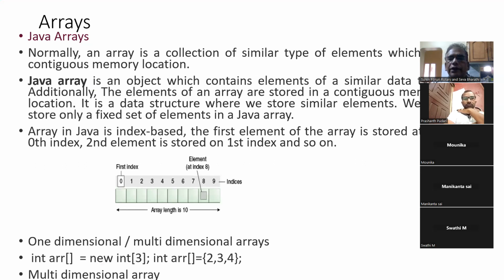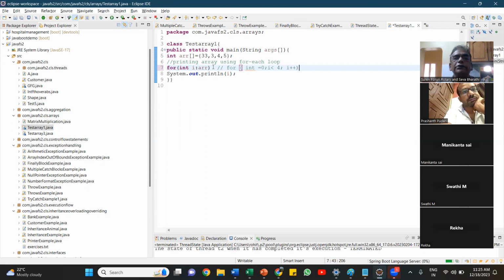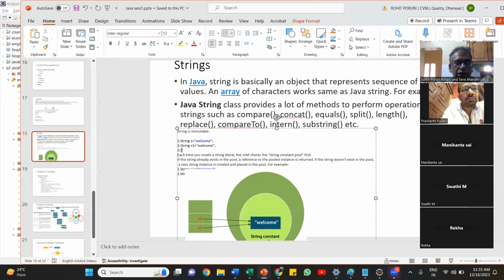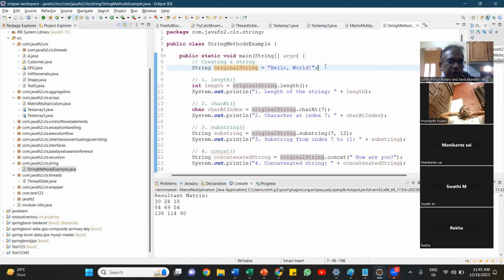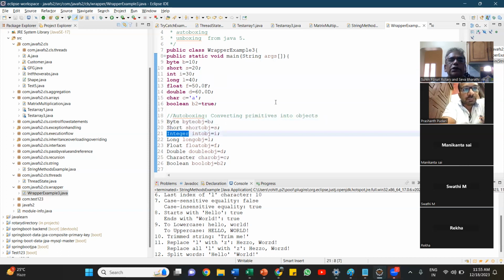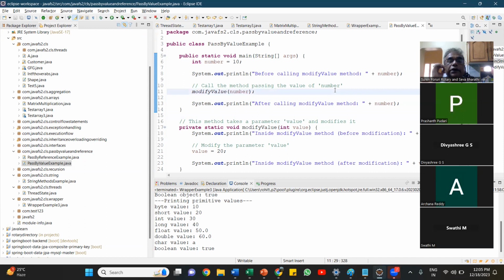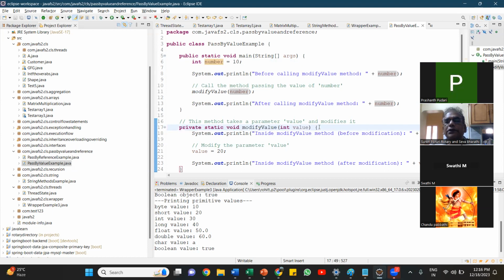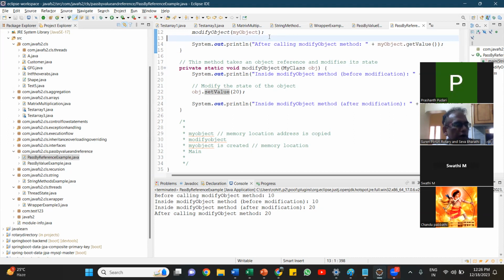Day 8 dec 18 2023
arrays
strings
wrappers
pass by value and
pass by reference are covered in this